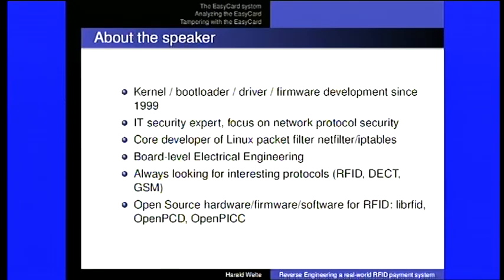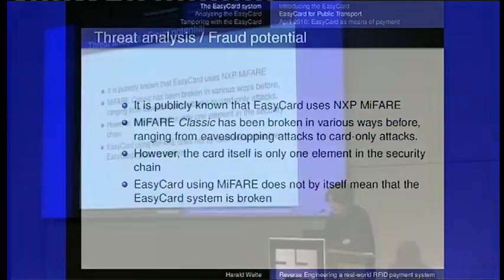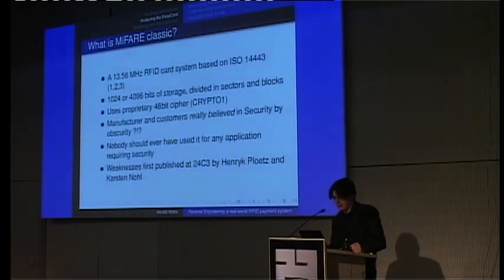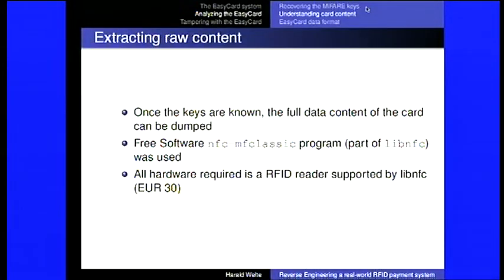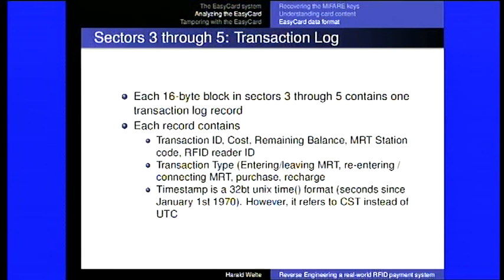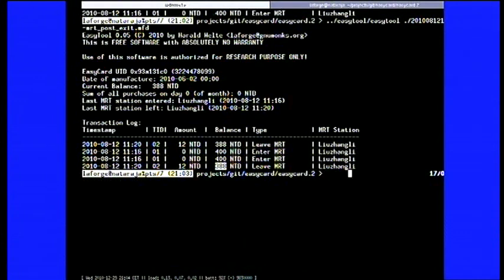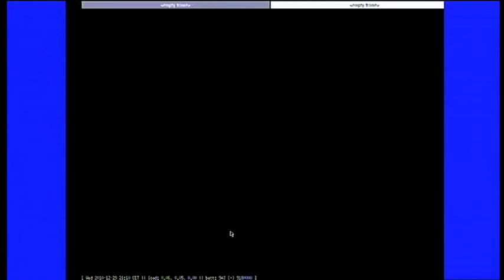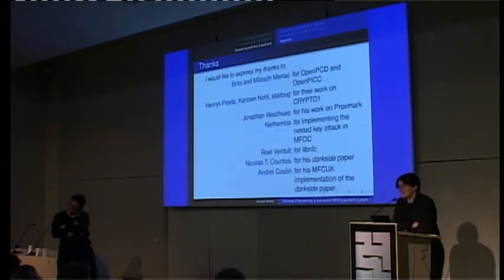27C3 2010 eng reverse engineering a real word rfid payment system